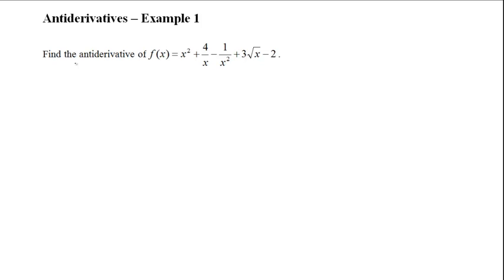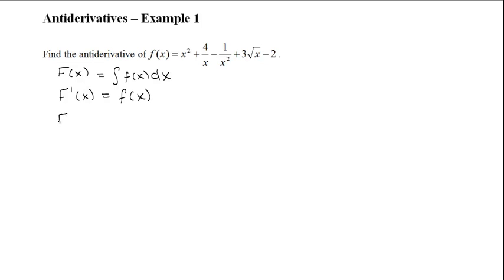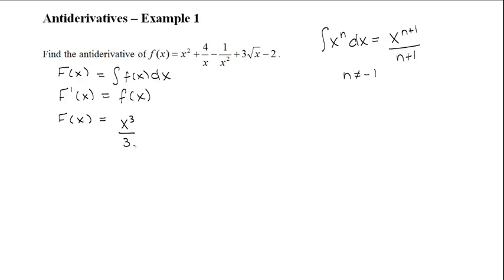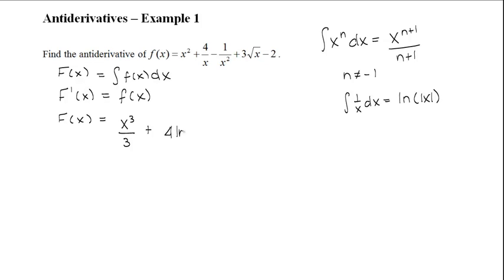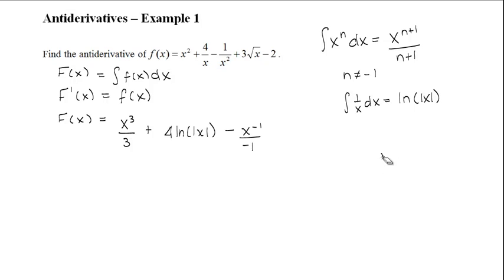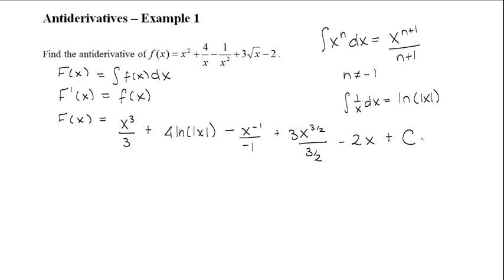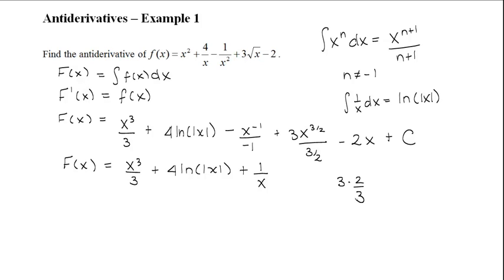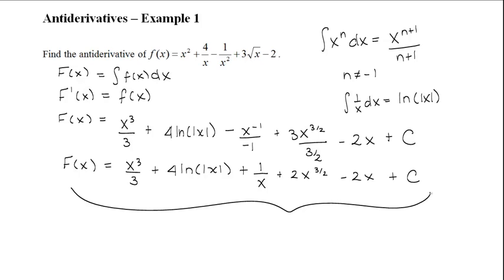Antiderivatives - Example 1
This video will show you how to find an antiderivative of a function.